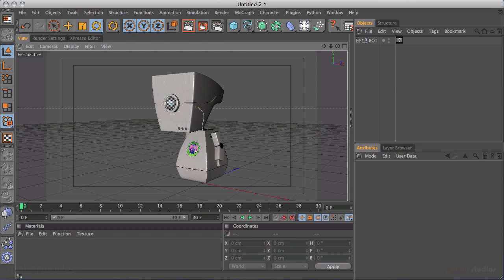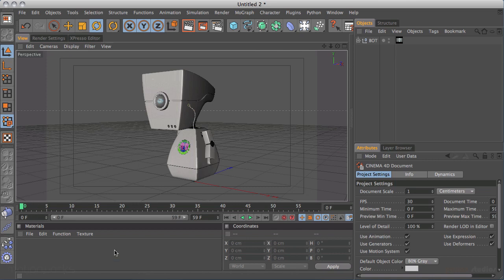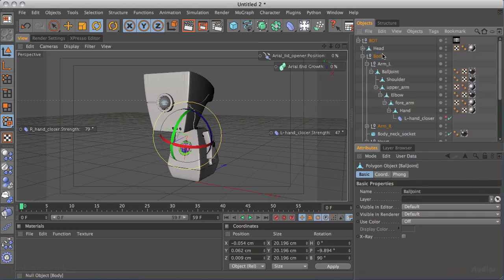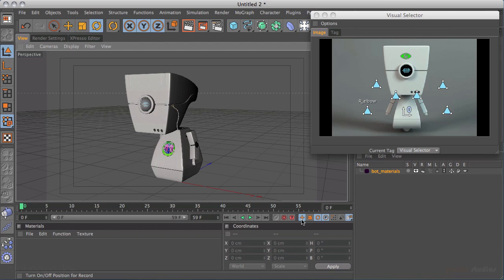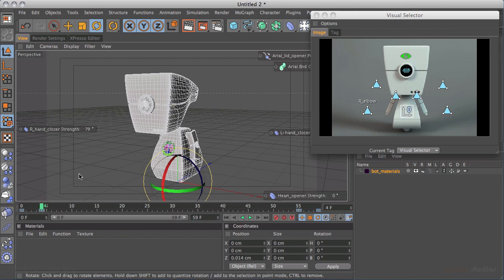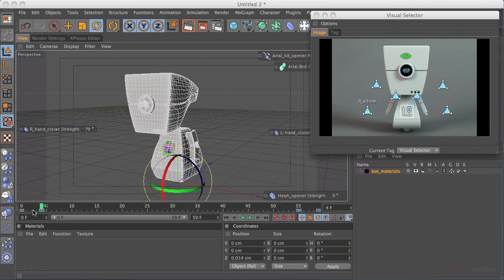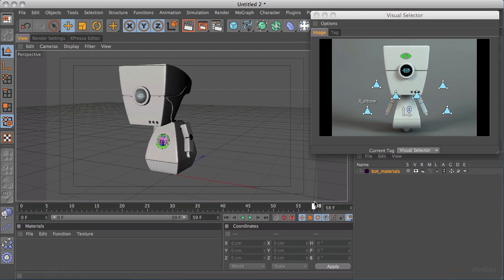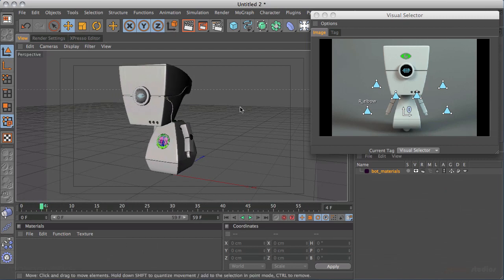The Complete Robot 2 - Motion System - 01 Simple Walk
Step-by-step techniques for animating a robot character in Cinema 4D.